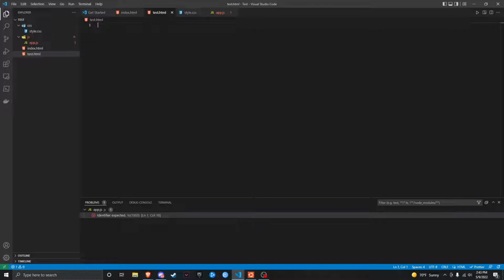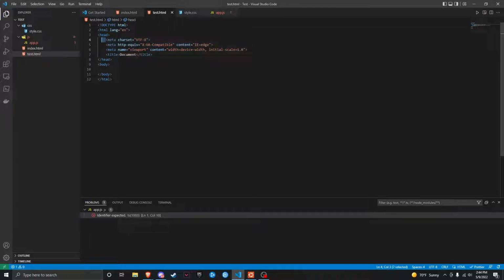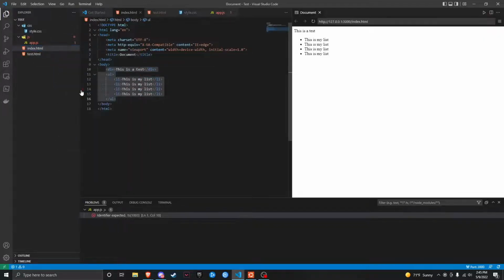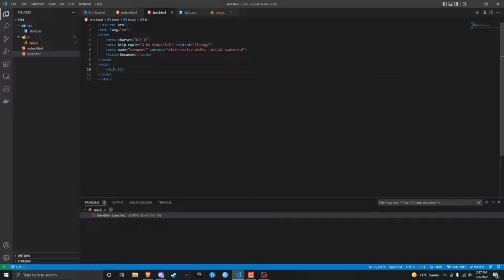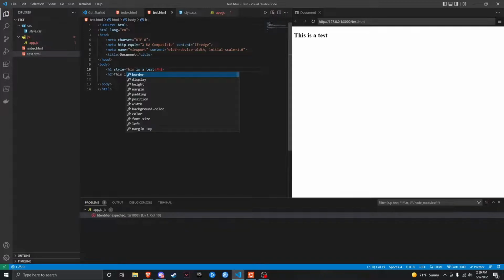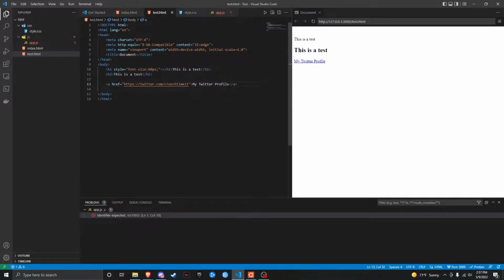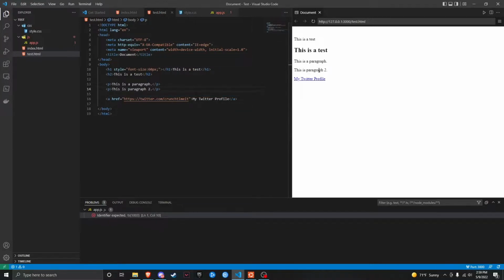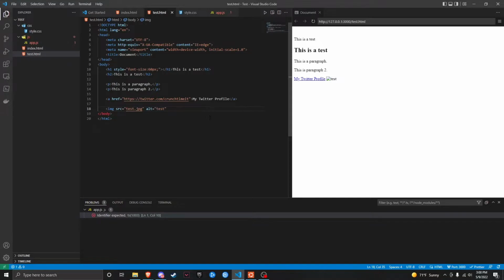Web Development | The Basics of HTML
Join my web development journey by following my new series.